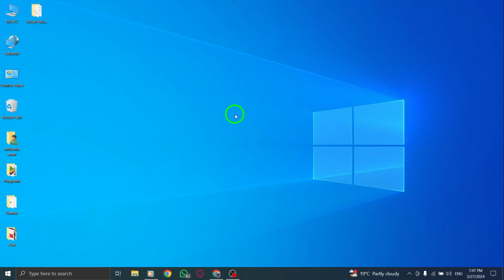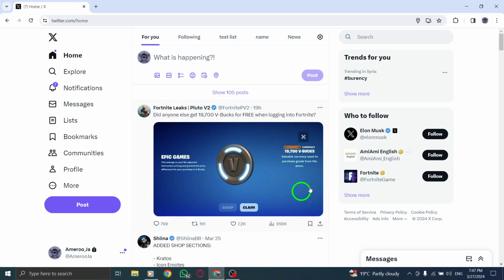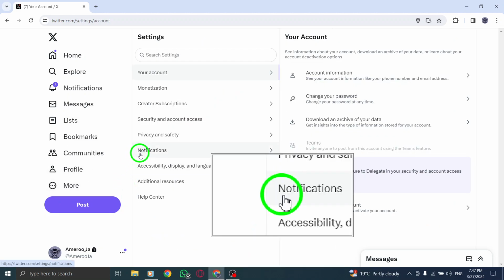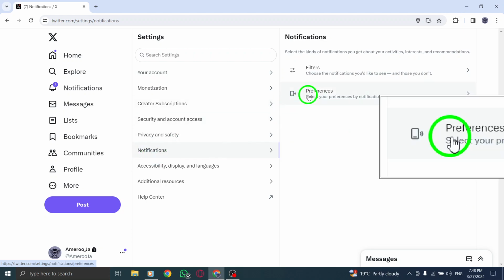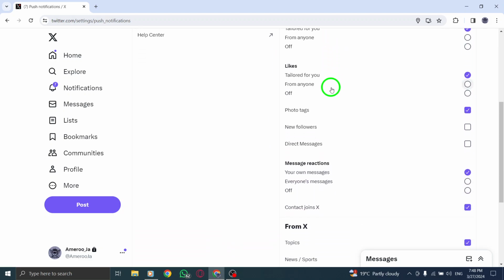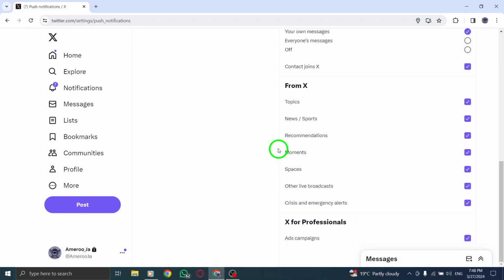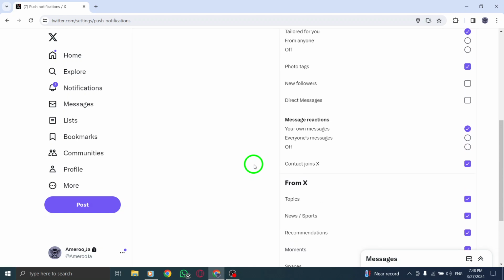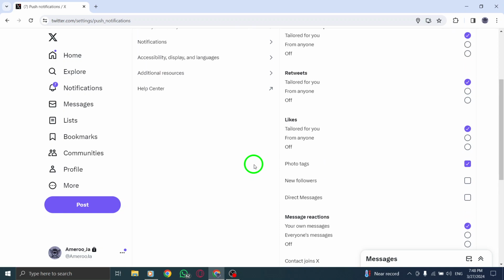How To Disable Notifications For New Trends On X (Twitter) On PC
In this tutorial, learn how to disable notifications for new trends on Twitter for PC. Follow these steps:

1- Open X.
2- Click on your profile picture in the top right and then select Settings and Privacy
3- In the left-hand column, click the "Web notifications" option.
4- In the "Notification Types" menu, uncheck "Something is trending in my network."
5- Click the "Save changes" button.

Optimize your Twitter experience by customizing trend notifications on your PC.